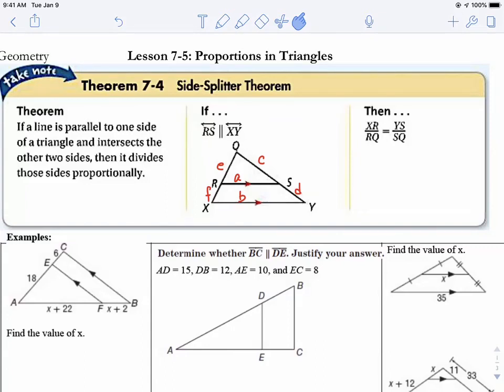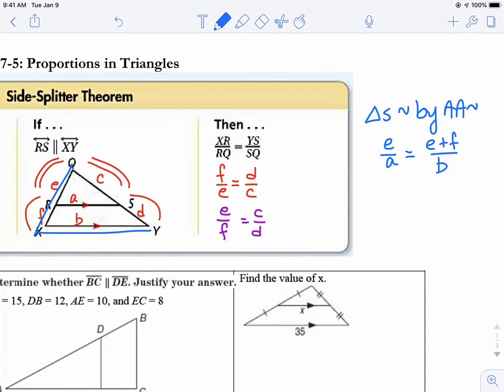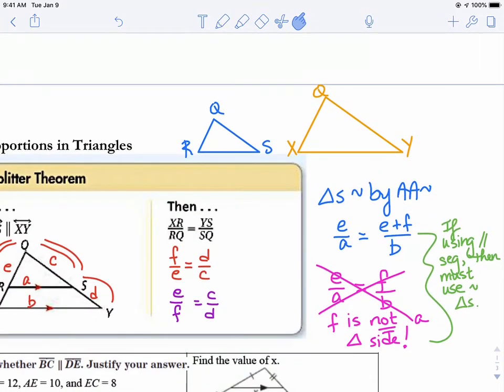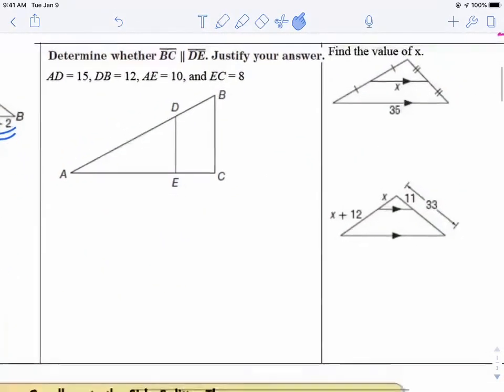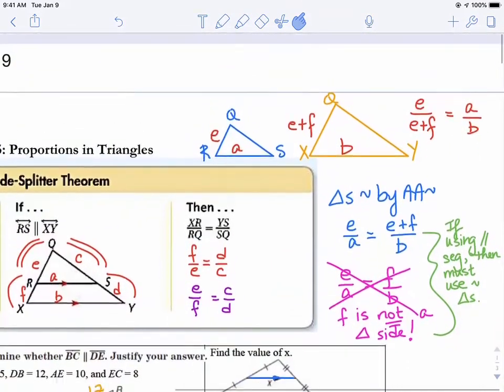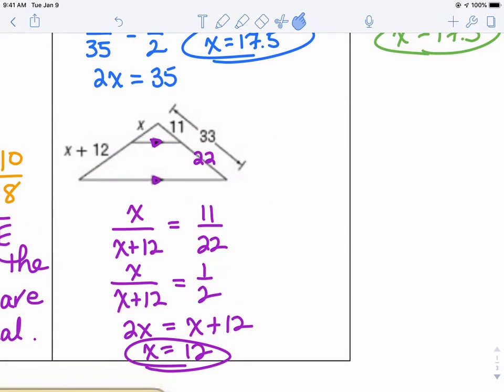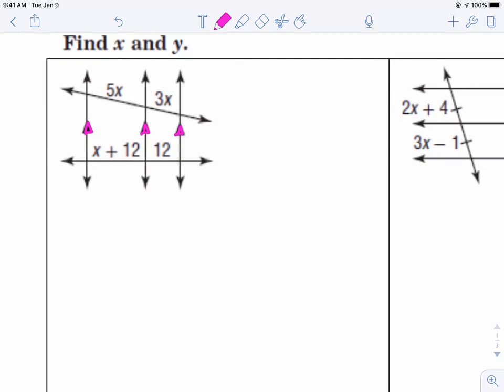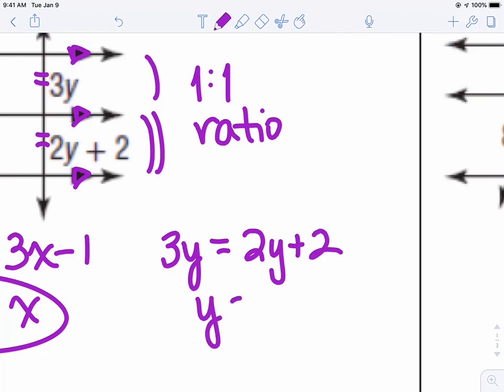Video Lesson 7-5 Page 1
Video Lesson Pearson 7-5 (Side-Splitter Theorem)